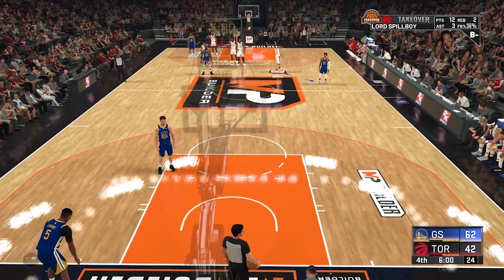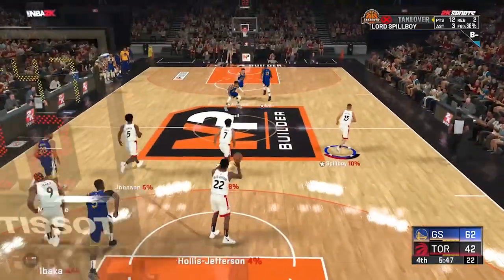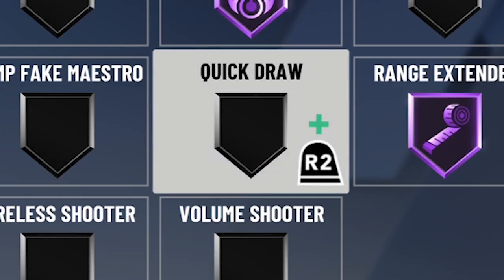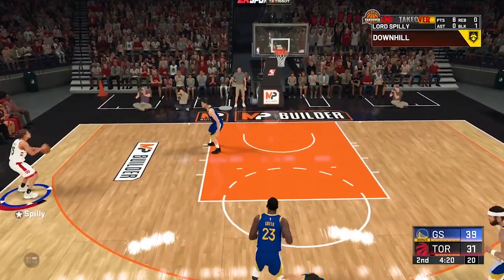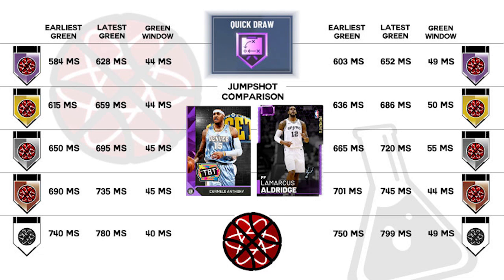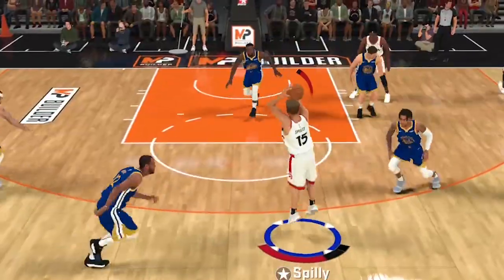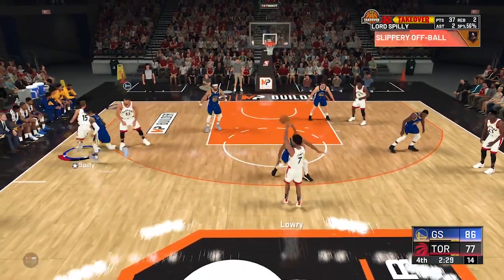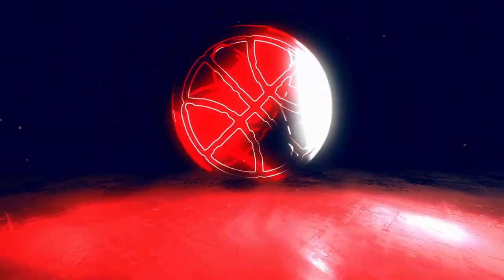Nba2k20 Quick Draw Results from Nba2kLab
Our first Nba2k20 test is out. Here we have gone through each level of the Quick Draw badge and recorded the shot speed and green window for 2 different jump shots. The final results of exactly what each level of the quick draw badge does can be found

Visit the NBA2KLab channel on YouTube to get thorough and accurate badge tests, jumpshooting tips, MyPlayer build suggestions and more.